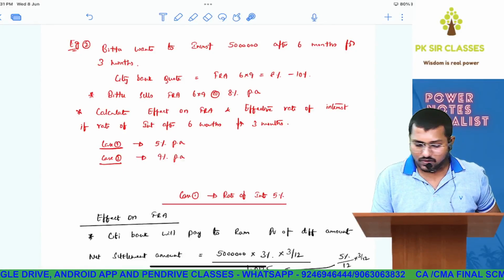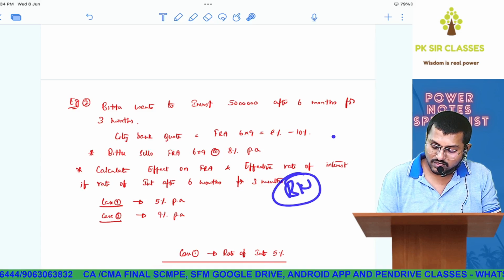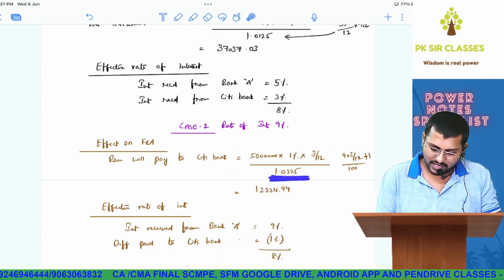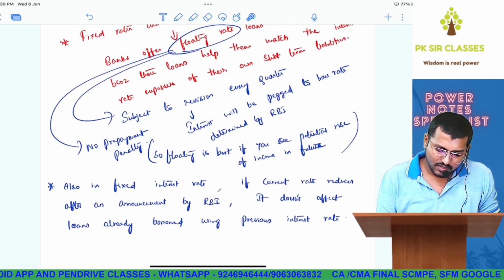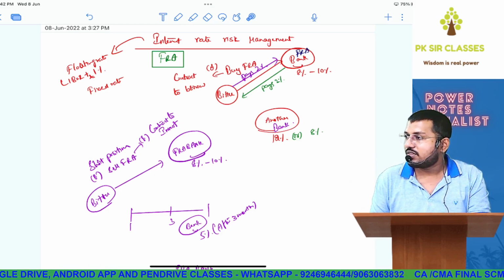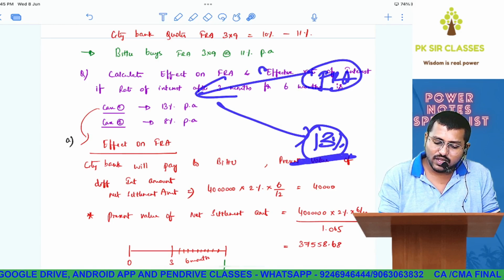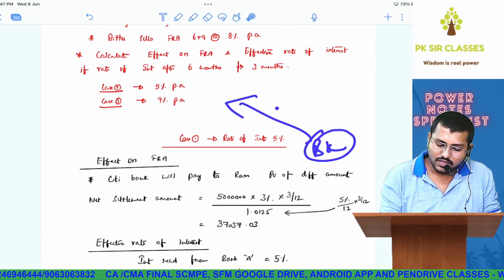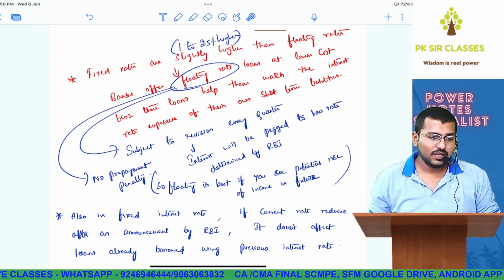CA/CMA FINAL SFM Interest Rate Risk Management - CLASS 2 - CA PRASANNA KUMAR - PK SIR